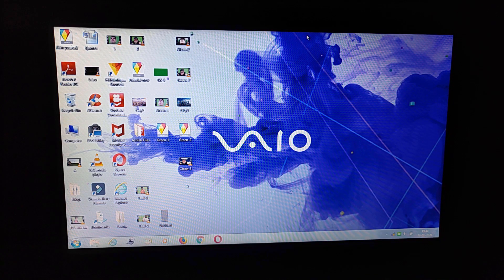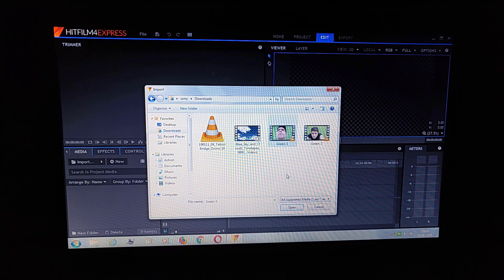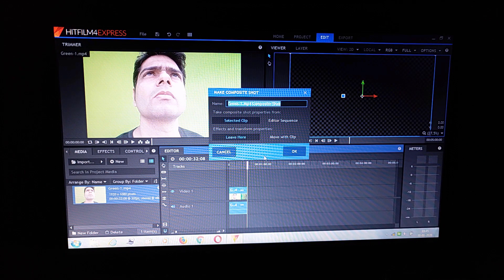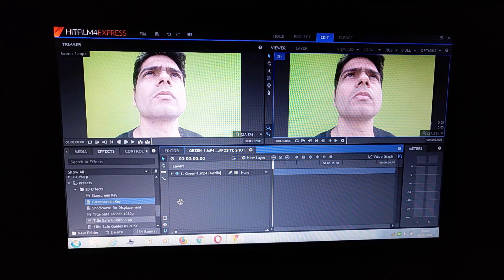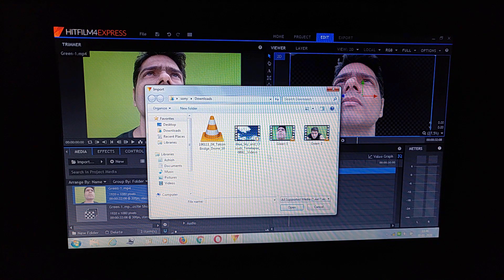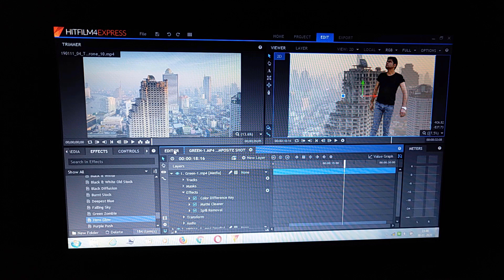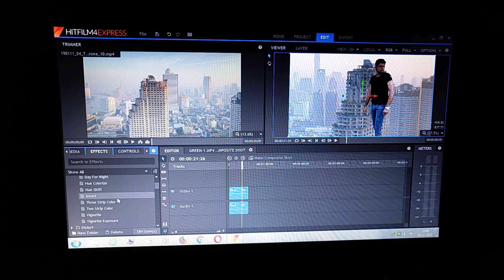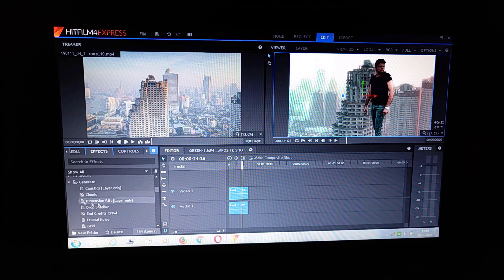How to edit videos faster with these quick hacks in 4 minutes | better video editing tips and tricks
How to edit videos faster with these quick hacks in 4 minutes | better video editing tips and tricks - Video Editing Tutorial

Here we have explained that how to edit your video fast any by yourself through an video editing software. Beginners can get to know from video background changing to getting a cinematic or film look process through this video.

Full process for a general video editing and tips and tricks for fast video editing yourself has been explained in the video. Check out here till the end to know more. Let's create more, achieve more.